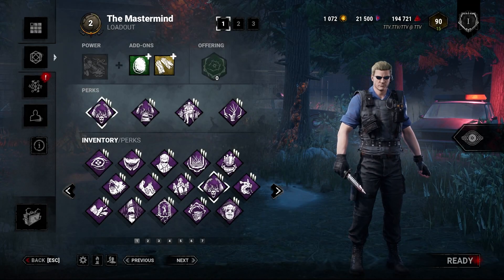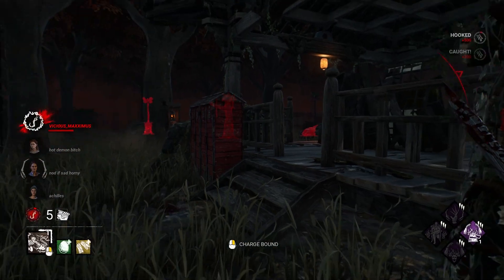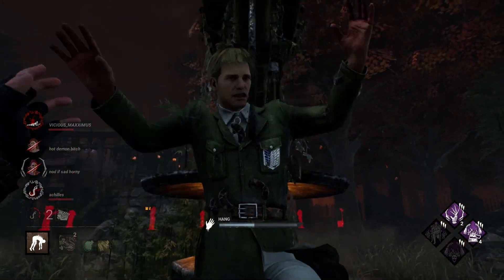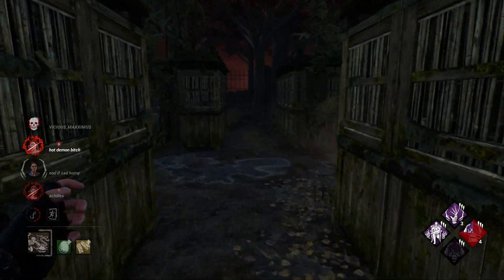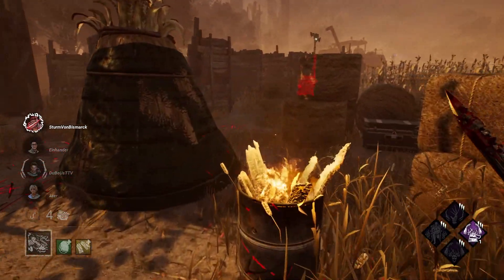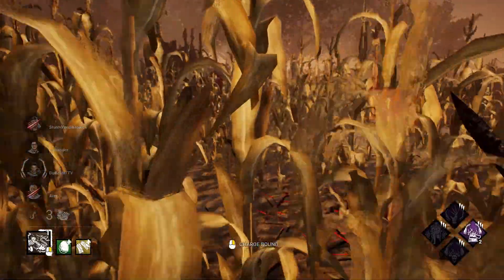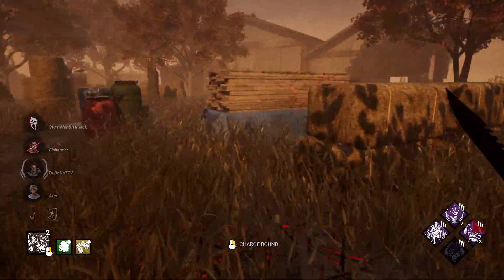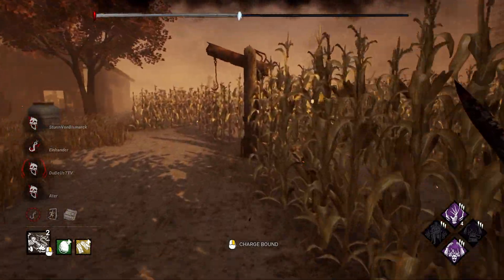NOONE ESCAPES THIS ULTIMATE ENDGAME WESKER BUILD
In this video I showcase the best Wesker endgame build! The newest killer to DBD Albert Wesker, from Resident Evil, Ahas been dashing through lobbies with ease, but as survivors learn his power, and how to beat it, this ultimate endgame build will be key! Using the new Terminus perk, alongside, Remember Me, Bloodwarden and No Way Out, survivors are sure to be held in endgame long enough to get your 4k.

Catch the chaos live!!
WEDNESDAY/THURSDAY/FRIDAY/SATURDAY/SUNDAY 7PM CST - 12AM CST